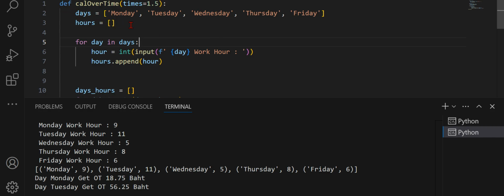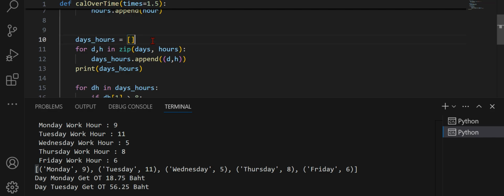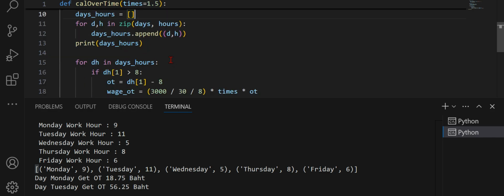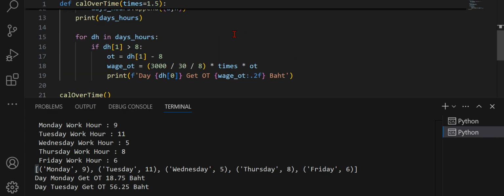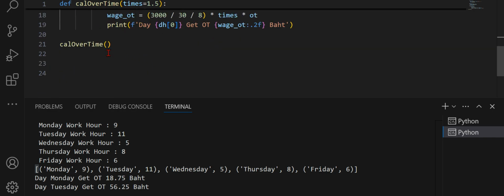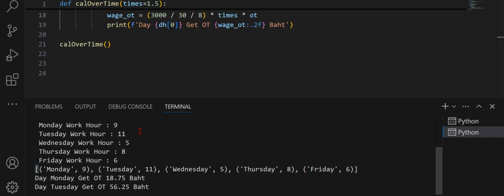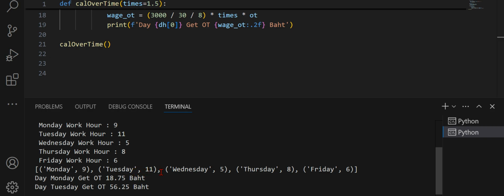VS CODE PART 45